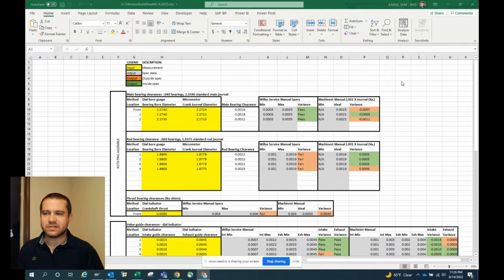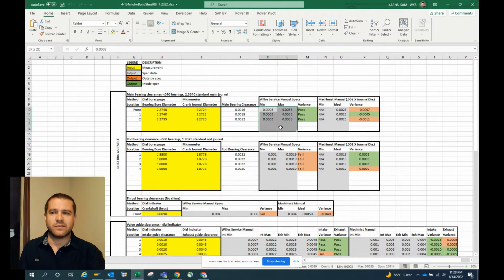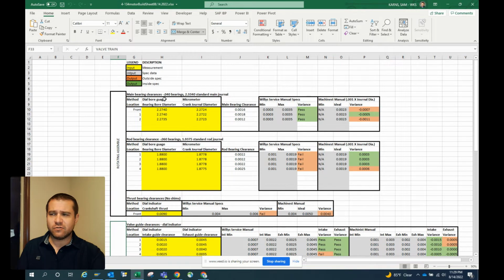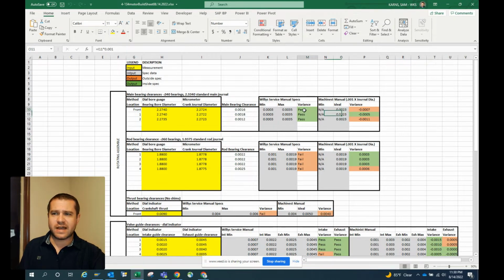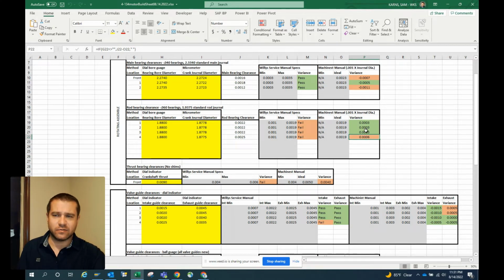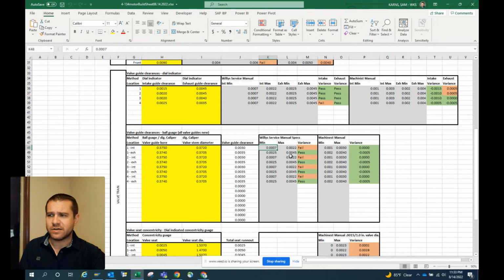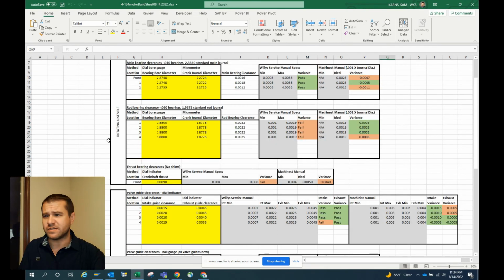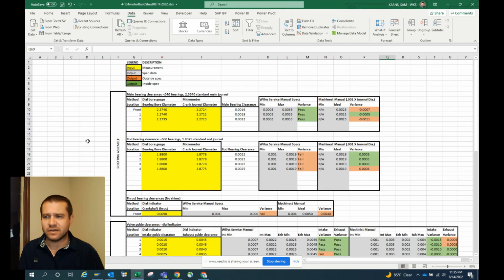Willys Jeep 4-134 Go Devil CJ2A Excel template engine build sheet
I've created an Excel template for documenting, and verifying your critical engine measurements are within spec.  The engine spec build sheet includes conditional formatting to highlight cells red or green depending on if you are in or out of spec.  It also includes a sheet for keeping track of your part numbers, source of supply, and cost of your build.

The link to the file can be found here...